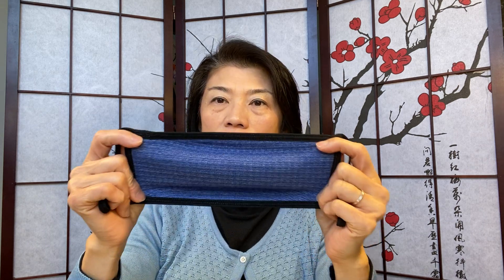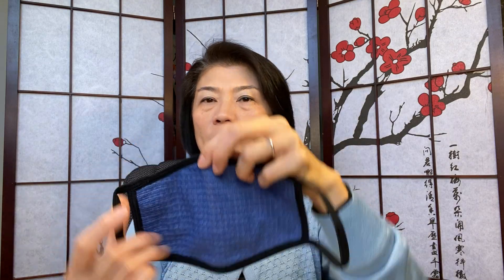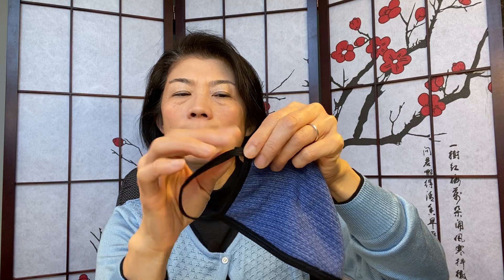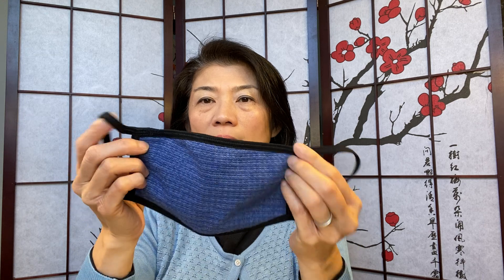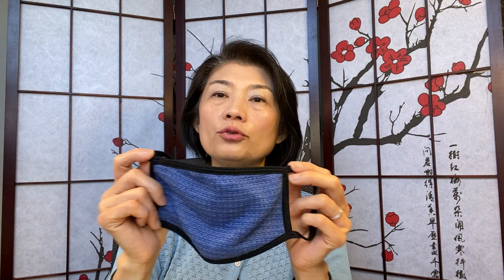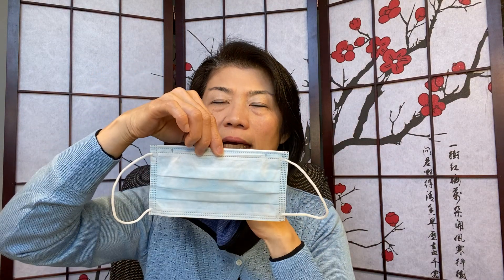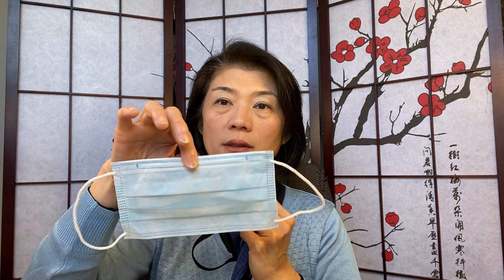Facemask-Will it fit me?